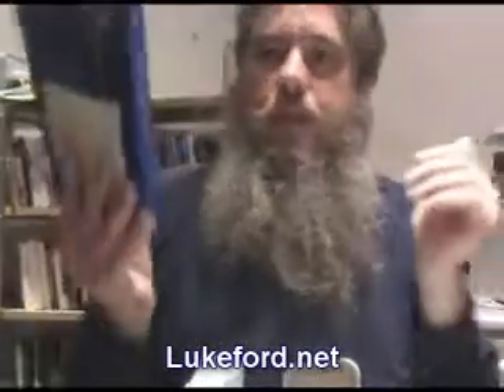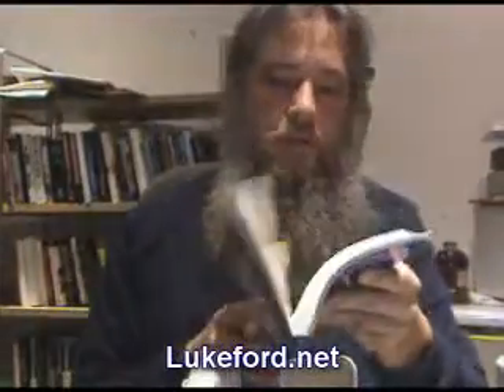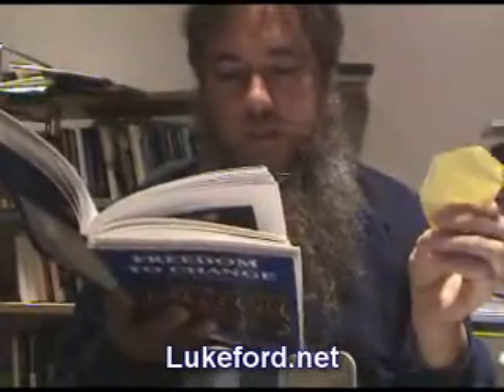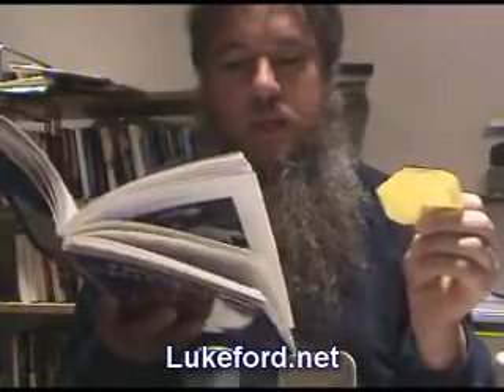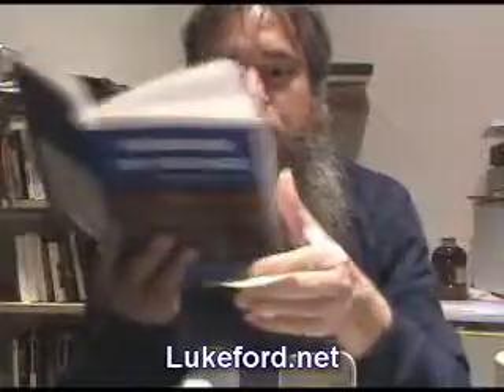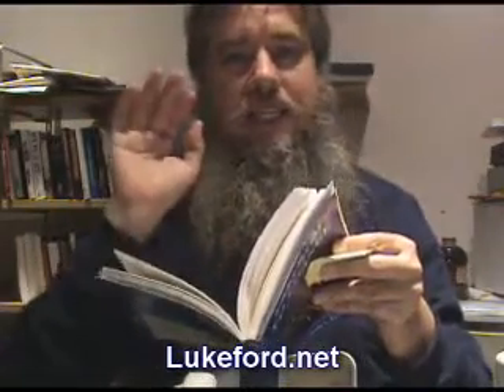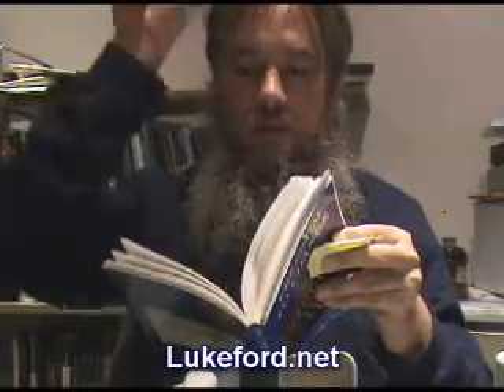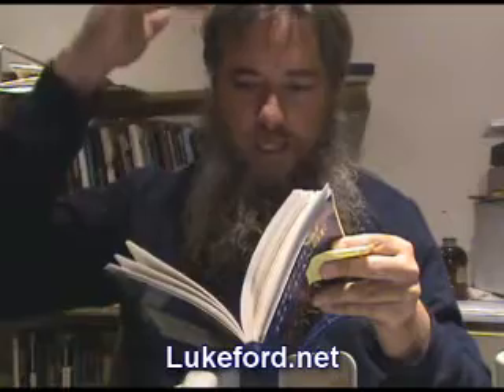The Startle Response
The pattern of startle (which has been studied by high-speed photography) is remarkably regular. It begins with an eye-blink; the head is then thrust forward